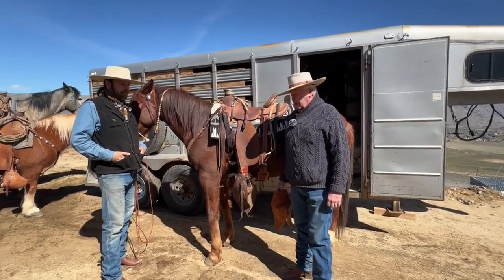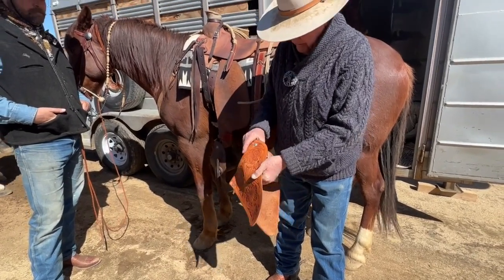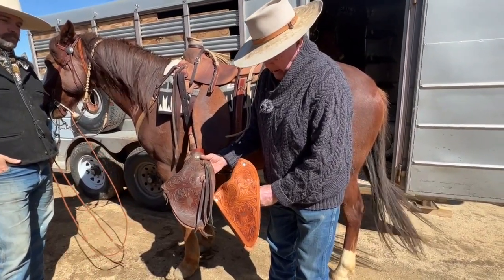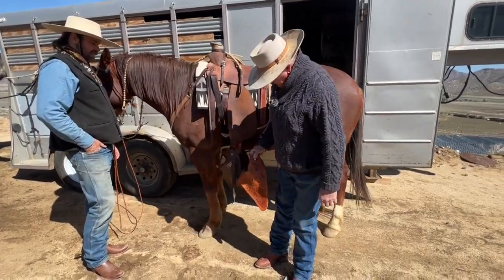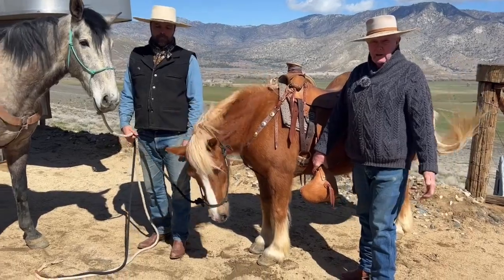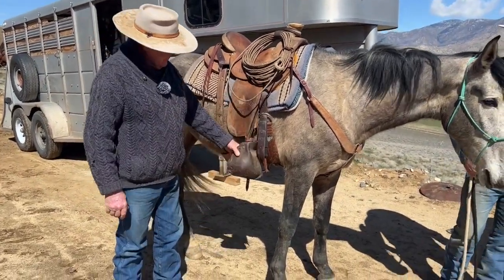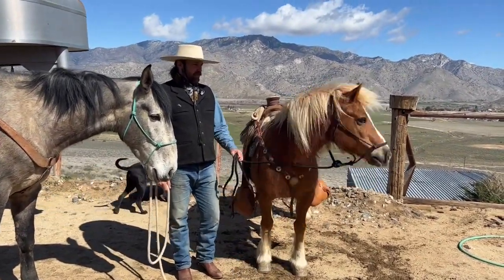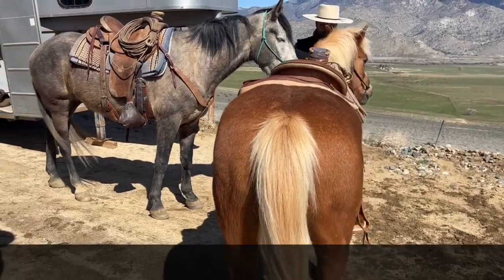California Vaquero Gear - Tapaderos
We've noticed lately that it's getting more and more difficult to get authentic working gear that hasn't been modified in some way that takes away from it's usefulness. So we decided to try to offer more of that kind of gear through our website. Here's a short video on the two styles of tapaderos we have on our website with some information on the different styles. .